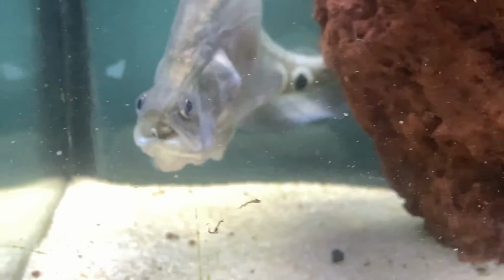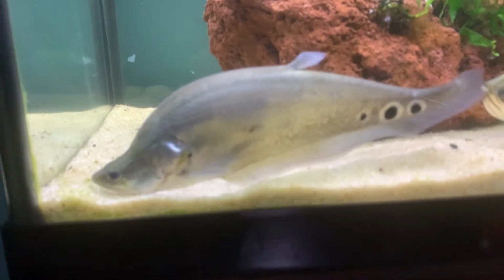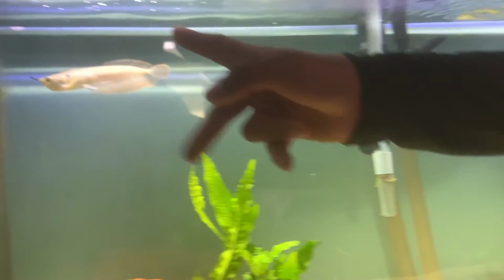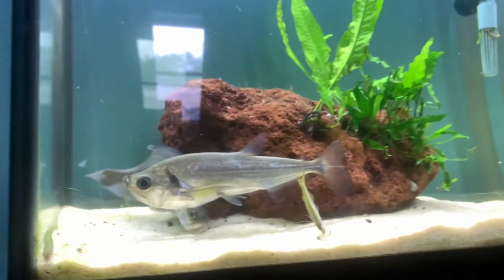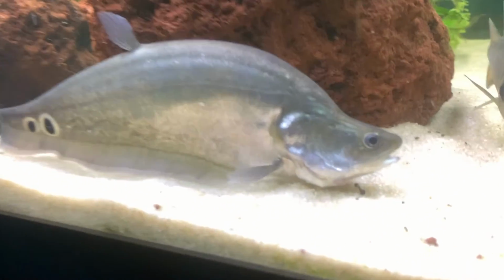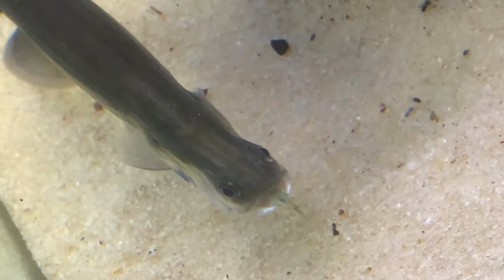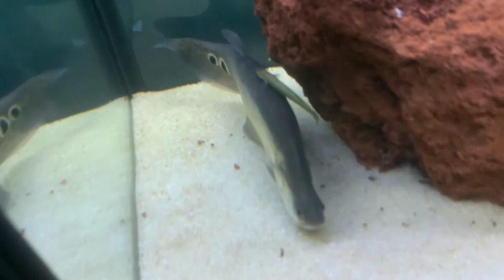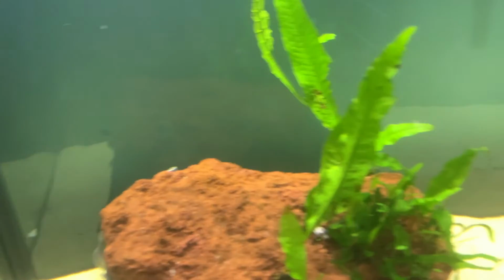PEACOCK BASS AND CLOWN KNIFE FISH DESTROY SILVERSIDE MINNOWS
Our new fish predatory fish tanks are established and are doing really well with a nice peacock bass, two clown knife fish, an oscar, an arowana and a large mouth bass. We are also having lots of fun finding out what each fish's favorite type of food is.

On this day, we cast netted a bunch of fresh water silverside minnows and brought them inside for a live feeding. Ham the peacock bass always goes nuts when live baitfish are thrown into the tank! The fish that took up most by surprise on this day was "DUCE" the clown knife fish. It absolutely destroyed some silversides! Have some fun with us and watch us feed our predatory monsters!